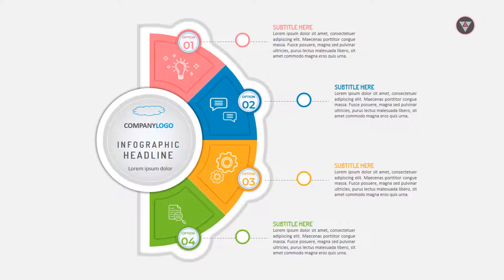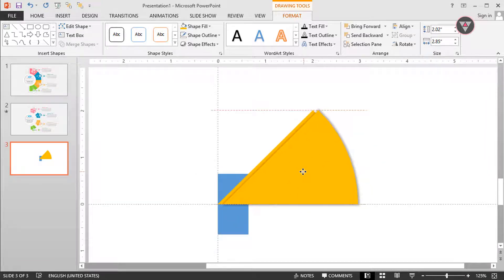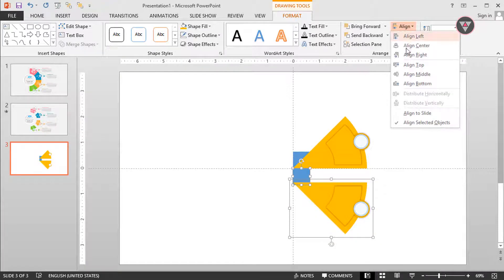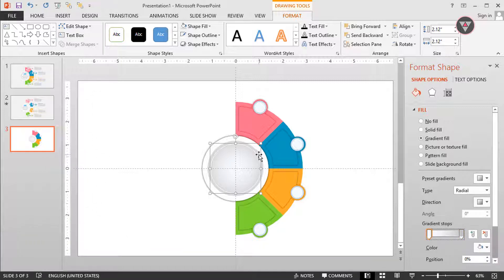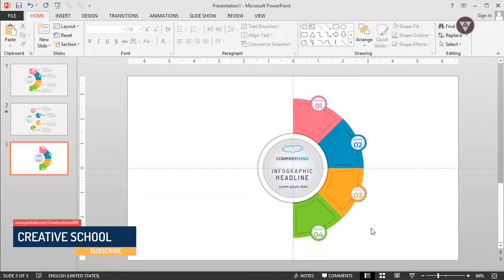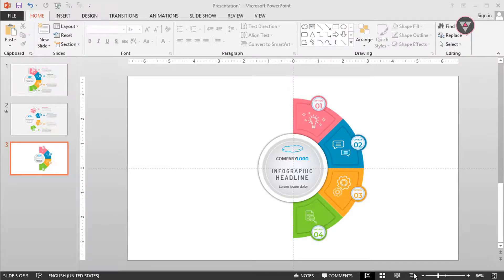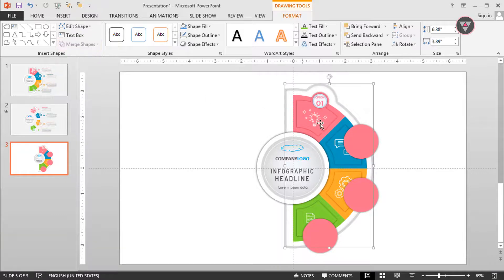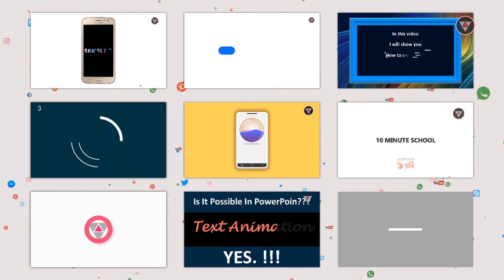How to Create Best Animated Info-graphic in PowerPoint [Part-1] 2020 || Creative School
New PowerPoint Info-graphic Animation Video. In This Video, I discussed how to create the best info-graphic in PowerPoint. This is part 1. And part 2 is for Animation.
Free Template...
You can use it in your video or presentation.